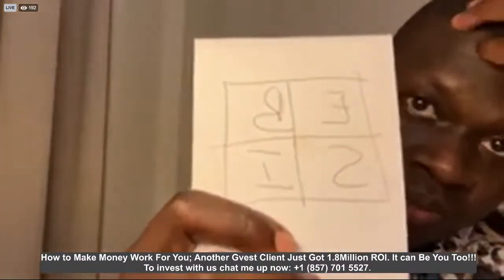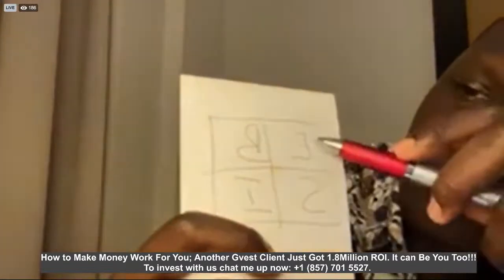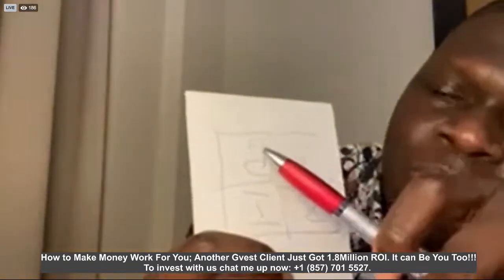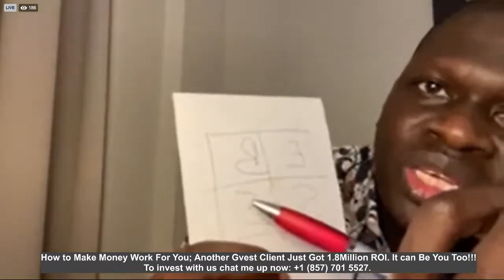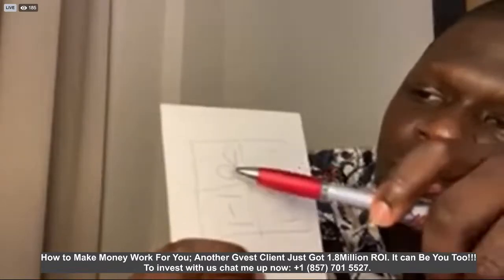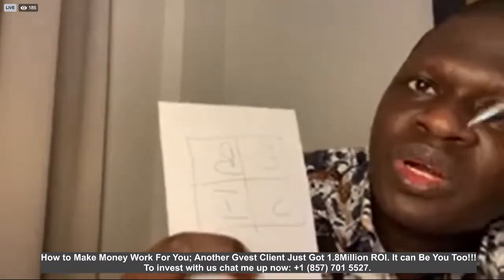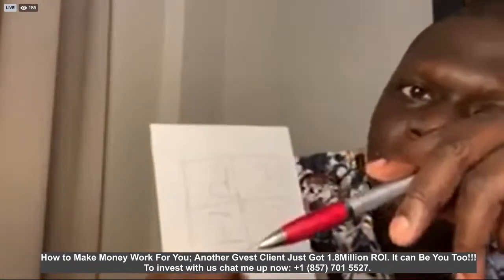How to Make Money Work For You; Another Gvest Client Just Got 1.8Million ROI. It can Be You Too!!!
Are you looking for lucrative investment opportunities to grow your wealth?
Are you interested in investing in real estate?
If you have a budget of up to $15,000, don't hesitate to get in touch with me on WhatsApp at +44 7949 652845 or use this link: wa.link/ztm31w to get in touch.